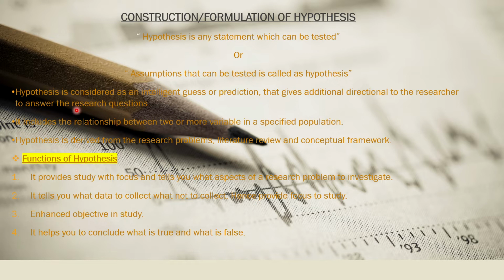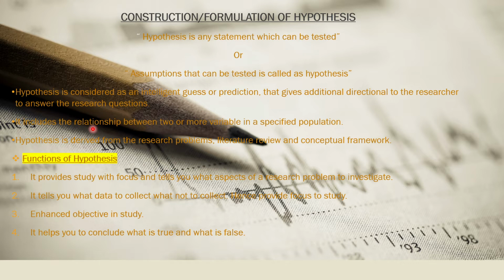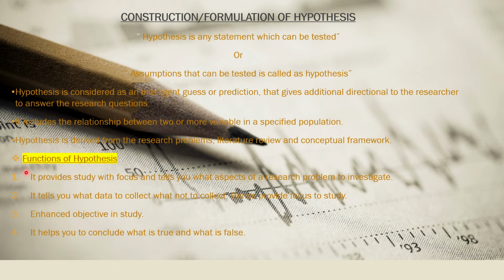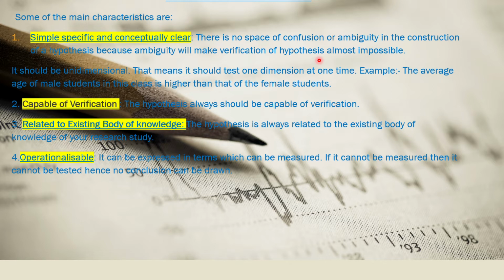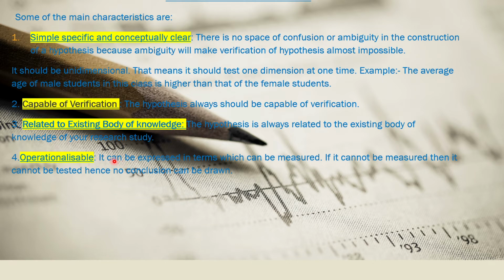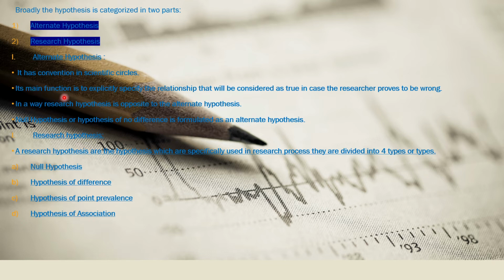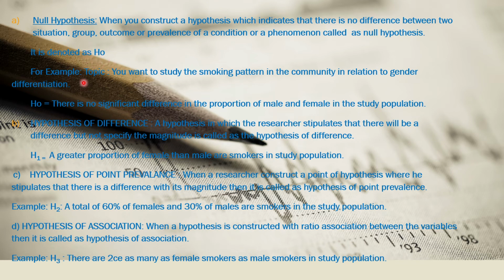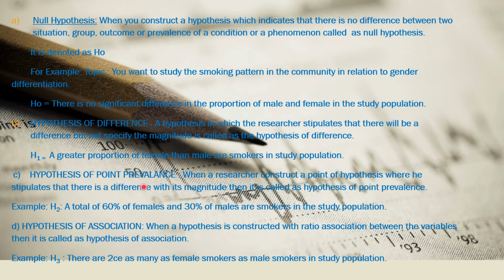Business Research Process : Step III Formulation of Hypothesis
CONSTRUCTION/FORMULATION OF HYPOTHESIS
“ Hypothesis is any statement which can be tested”
Or
“ Assumptions that can be tested is called hypothesis”
The hypothesis is considered an intelligent guess or prediction, that gives additional direction to the researcher to answer the research questions.
It includes the relationship between two or more variables in a specified population.
The hypothesis is derived from the research problems, literature review, and conceptual framework.
 Functions of Hypothesis
It provides study with focus and tells you what aspects of a research problem to investigate.
It tells you what data to collect and what not to collect. Hence provide focus to study.
The enhanced objective in the study.
It helps you to conclude what is true and what is false.

CHARACTERSTICS OF HYPOTHESIS
Some of the main characteristics are:
Simple specific and conceptually clear: There is no space of confusion or ambiguity in the construction of a hypothesis because ambiguity will make verification of the hypothesis almost impossible.
It should be unidimensional. That means it should test one dimension at one time. Example:- The average age of male students in this class is higher than that of female students.
2. Capable of Verification: The hypothesis always should be capable of verification.
3. Related to Existing Body of Knowledge: The hypothesis is always related to the existing body of knowledge of your research study.
4. Operationalisable: It can be expressed in terms that can be measured. If it cannot be measured then it cannot be tested hence no conclusion can be drawn.

Broadly the hypothesis is categorized into two parts:
Alternate Hypothesis
Research Hypothesis
Alternate Hypothesis :
 It has a convention in scientific circles.
Its main function is to explicitly specify the relationship that will be considered true in case the researcher proves to be wrong.
In a way, the research hypothesis is the opposite of the alternate hypothesis.
A null Hypothesis or hypothesis of no difference is formulated as an alternate hypothesis.
Research hypothesis:
A research hypothesis is a hypothesis that is specifically used in the research process they are divided into 4 types or types.
Null Hypothesis
Hypothesis of difference
The hypothesis of the point prevalence
Hypothesis of Association

Null Hypothesis: When you construct a hypothesis that indicates that there is no difference between two situations, groups, outcomes, or prevalence of a condition or a phenomenon called a null hypothesis.
        It is denoted as Ho
        For Example Topic: You want to study the smoking pattern in the community in relation to gender differentiation.
        Ho = There is no significant difference in the proportion of males and females in the study population.
HYPOTHESIS OF DIFFERENCE: A hypothesis in which the researcher stipulates that there will be a difference but does not specify the magnitude is called as the hypothesis of difference.
        H1 =  A greater proportion of females than males are smokers in the study population.
 c)    HYPOTHESIS OF POINT PREVALENCE: When a researcher constructs a point of hypothesis where he stipulates that there is a difference in its magnitude then it is called a hypothesis of point prevalence.
Example: H2: A total of 60% of females and 30% of males are smokers in the study population.
d) HYPOTHESIS OF ASSOCIATION: When a hypothesis is constructed with a ratio association between the variables then it is called a hypothesis of association.
Example: H3: There are 2ce as many female smokers as male smokers in the study population.